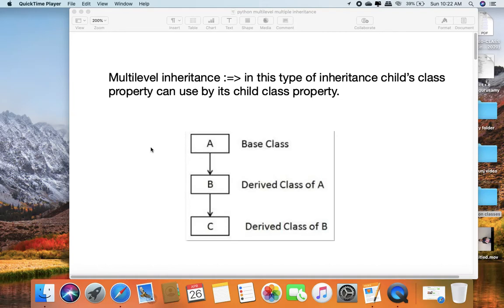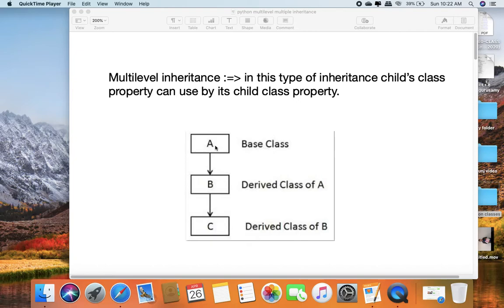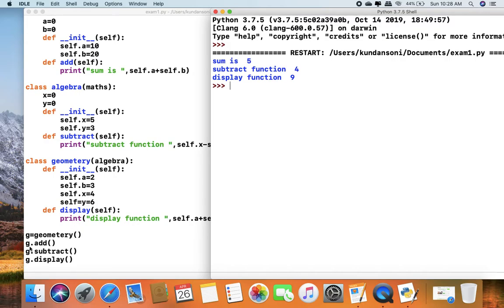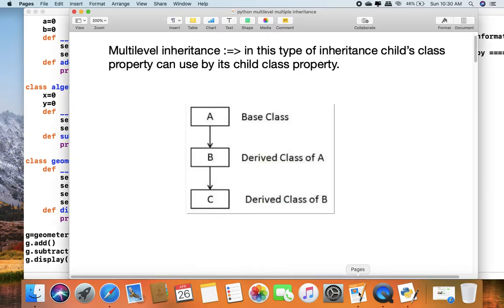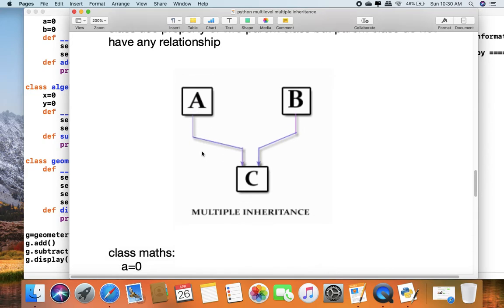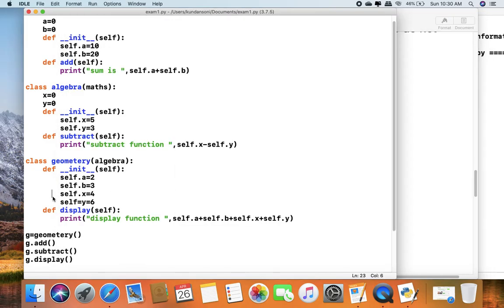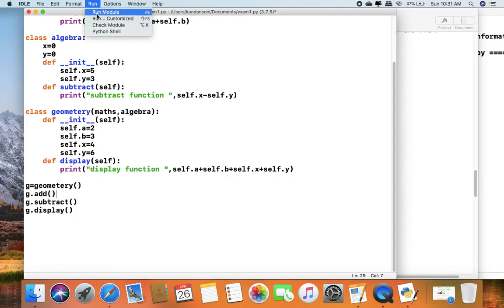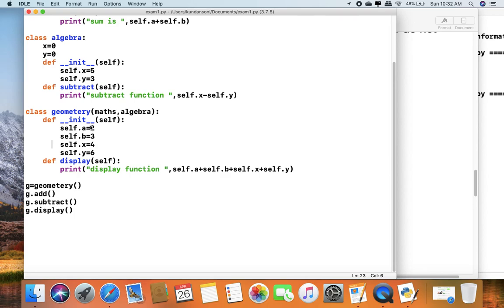Class 12 python programming Chapter 3 class 18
learn multilevel and multiple inheritance in python